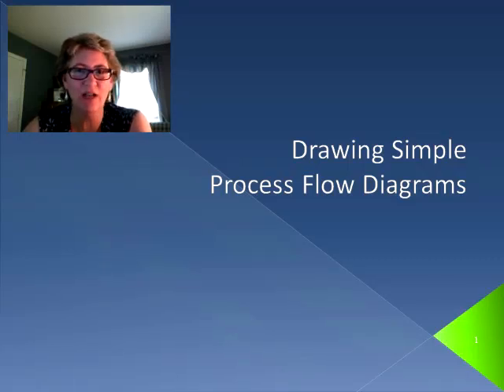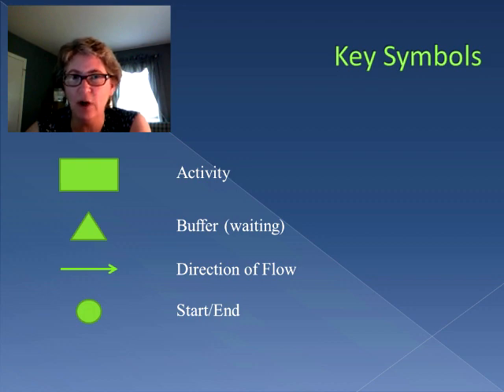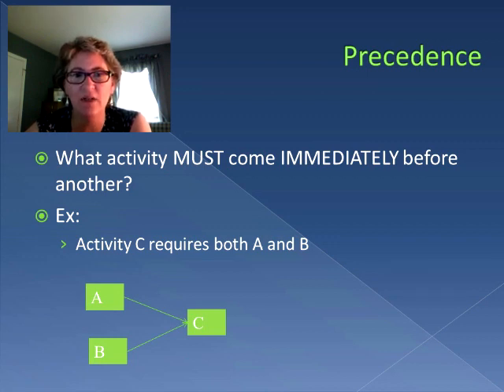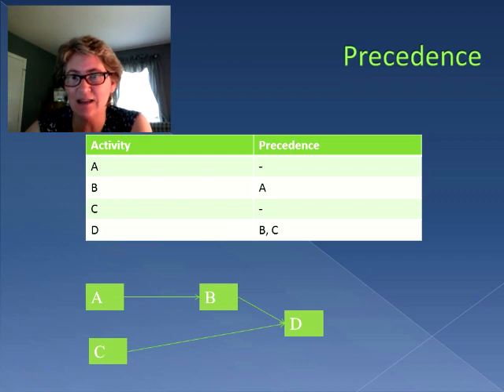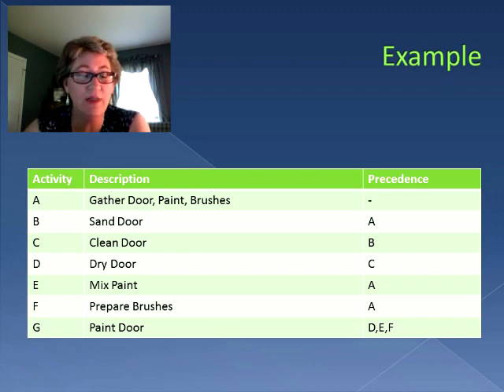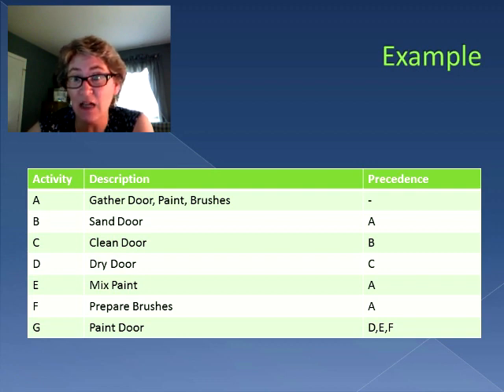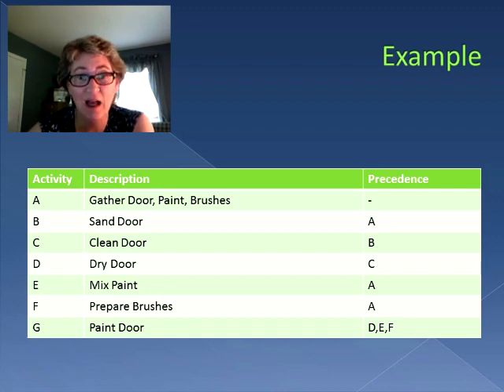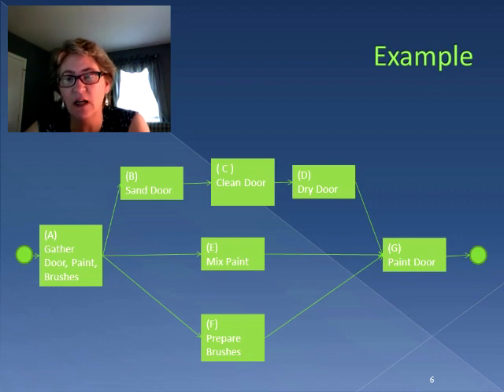Drawing Simple Process Flow Diagrams (Video 13)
Drawing a diagram that shows the order of activities.